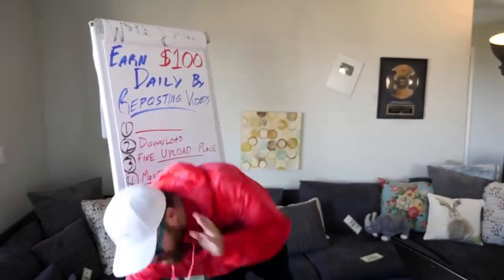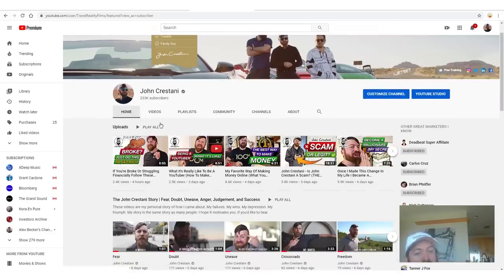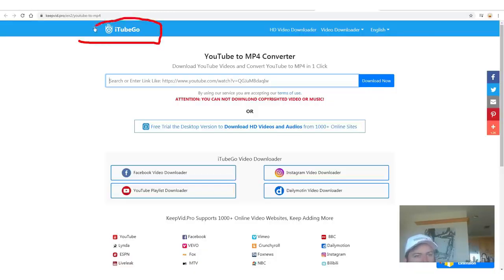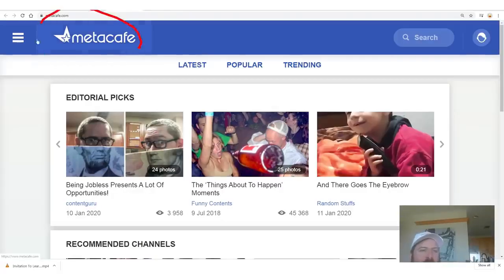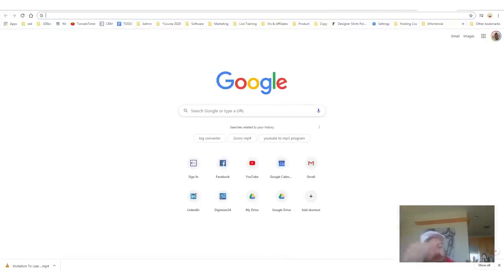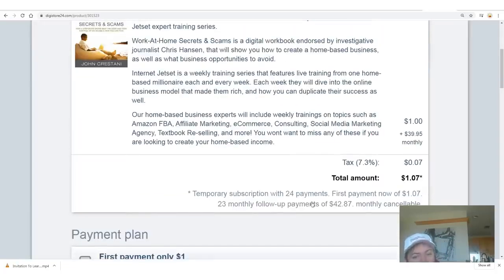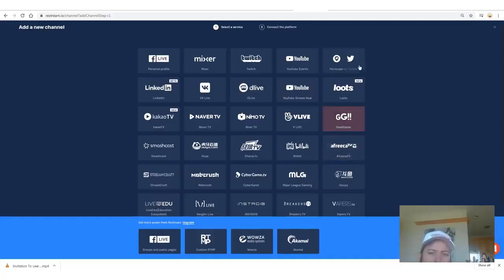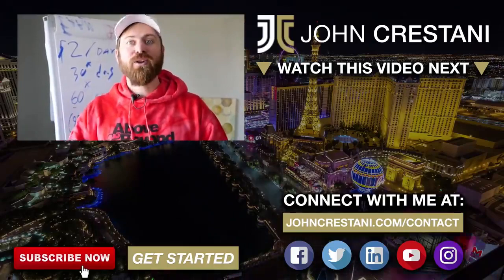Earn $500 A Week Re-Posting Videos (Make Passive Income 2020)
🙌 JUST STARTING OUT? GET MY BOOK FOR $1!!!

🔴If you prefer to use a professional service, this one is very good:

Contents in this video:

Also, you are given express permission to repost his videos.  Along with that, you’ll learn several places that you can repost them and how to begin making money online.  Specifically, you can get started for just $1.00 for insane training.